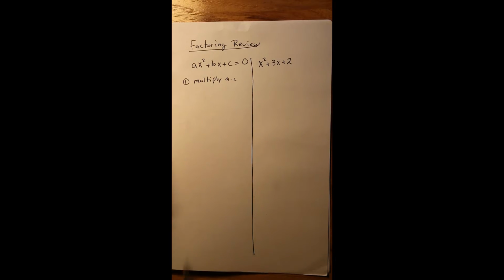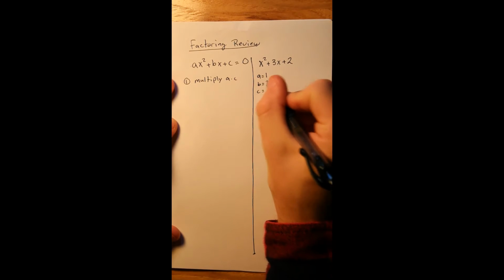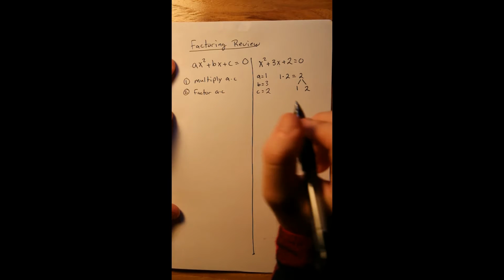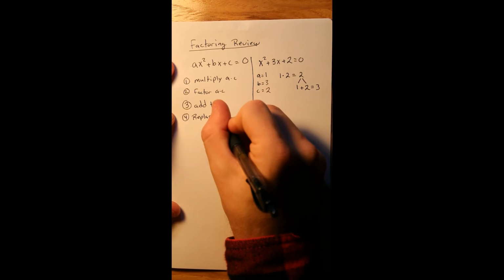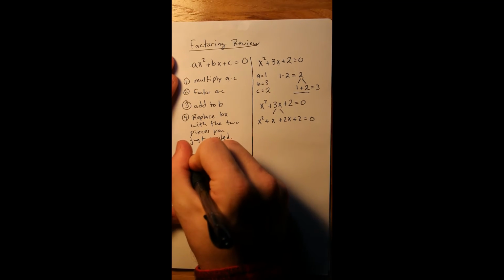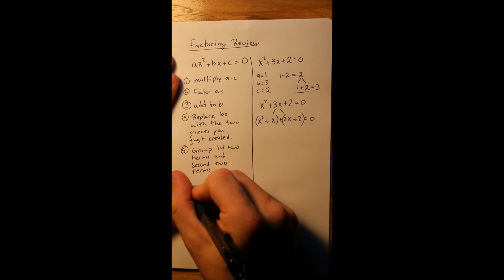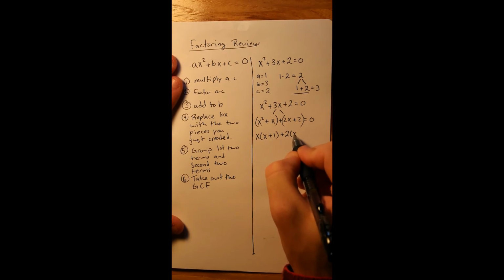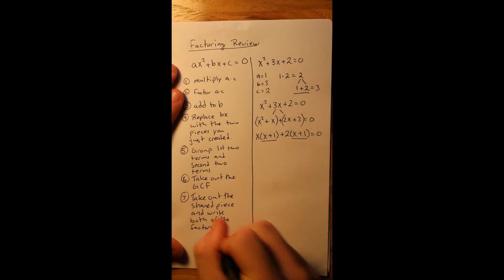Rotated4Factreview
Quick example of factoring